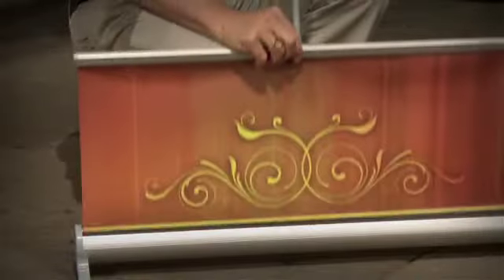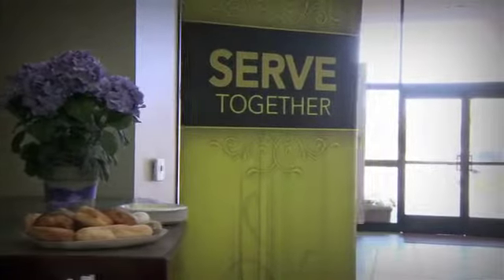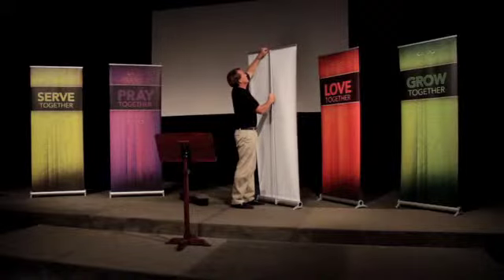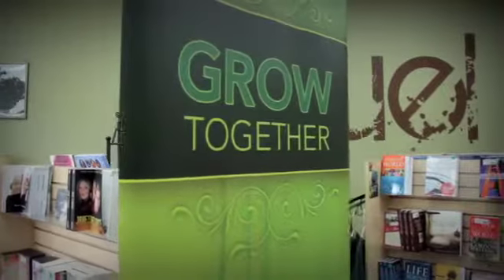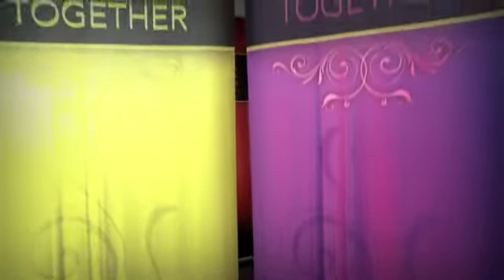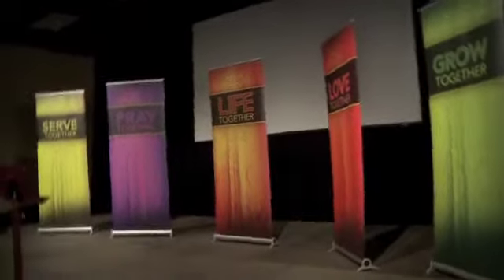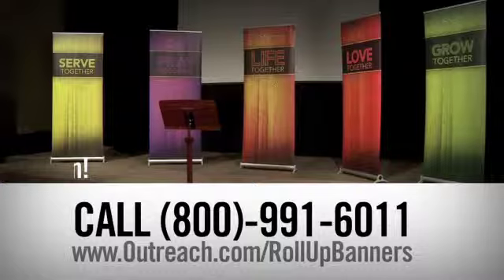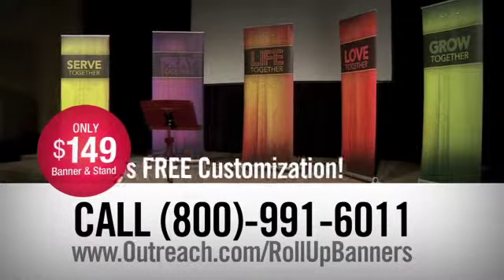Outreach Rollup Banners - A Versatile Solution for Churches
Outreach Rollup Banners are a versatile solution for any space in your church.